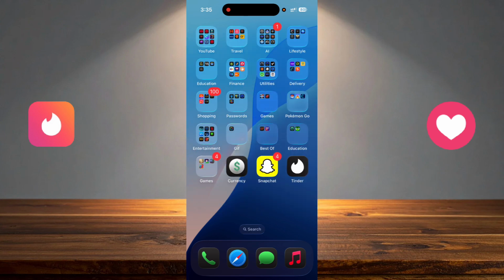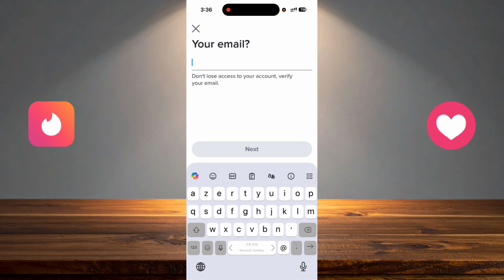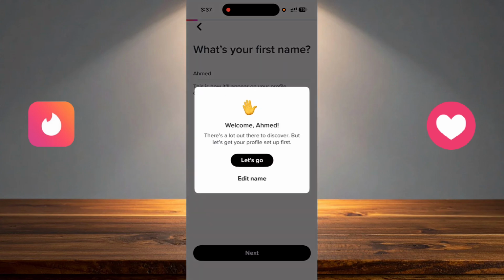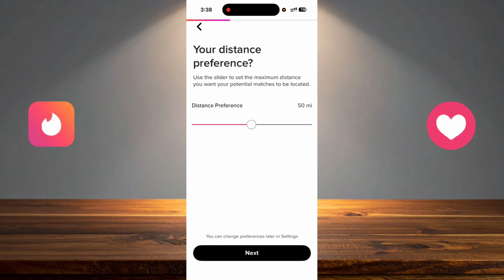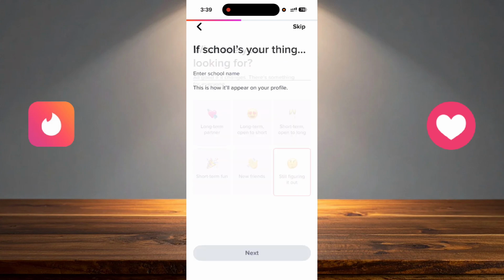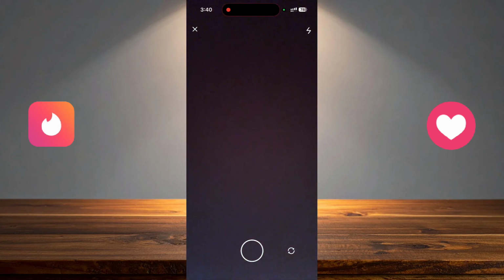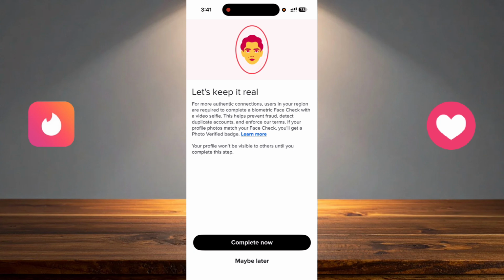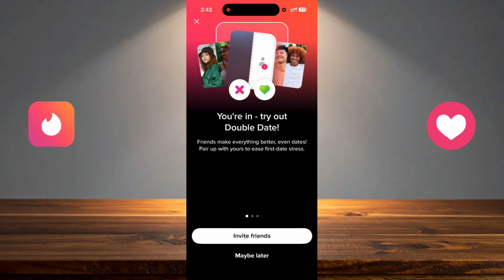How to Create a Tinder Account on Your Phone ❤️ [New 2026 Update]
Are you ready to jump into the world of modern dating? In this video, I will show you exactly how to Create a Tinder Account on your phone using the 2026 Update.